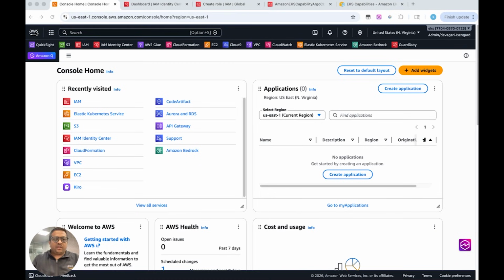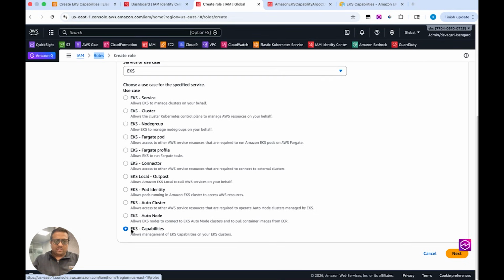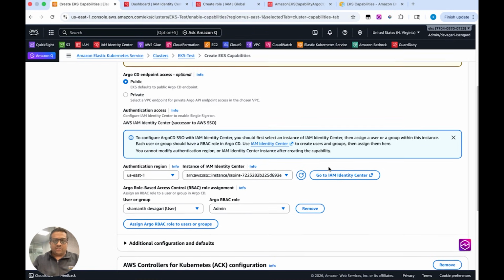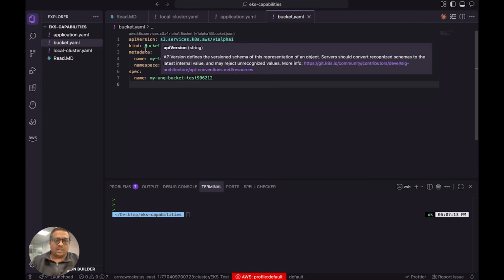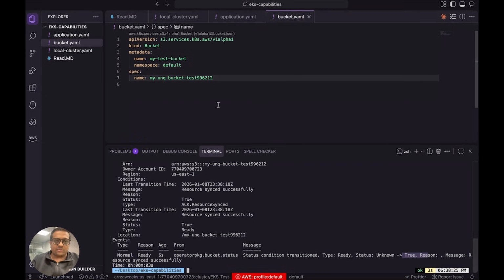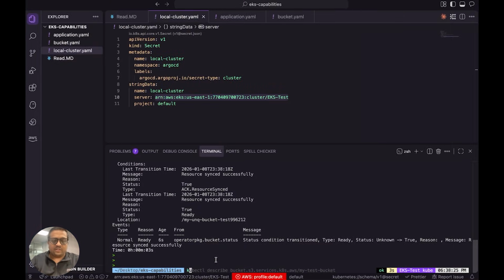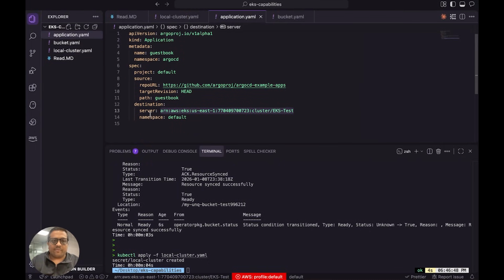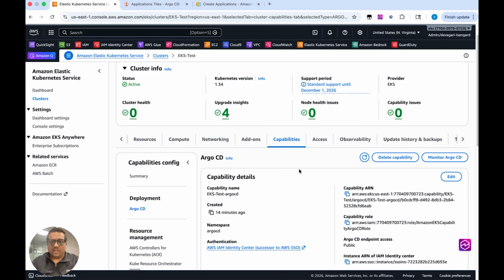Amazon EKS Capabilities Demo | GitOps with ACK and ArgoCD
Amazon EKS Capabilities are Kubernetes-native features for declarative continuous deployment, AWS resource management, and Kubernetes resource authoring and orchestration, all fully managed by AWS. In this hands-on demo delivered by Shamanth Devagari, you'll learn exactly how to leverage this new feature.